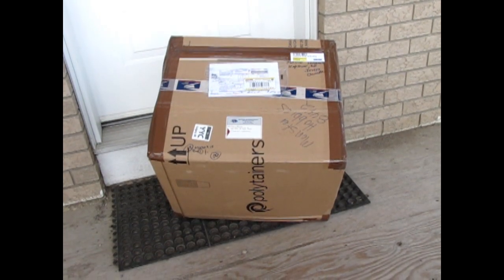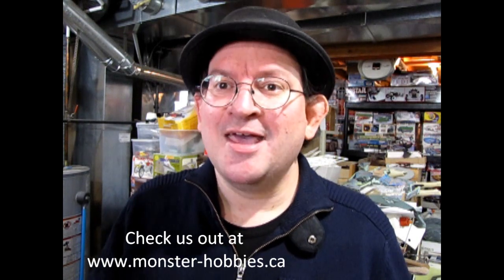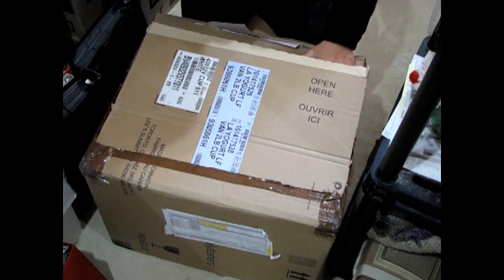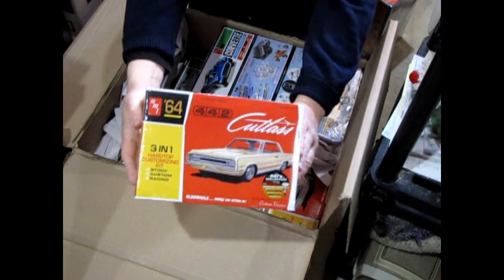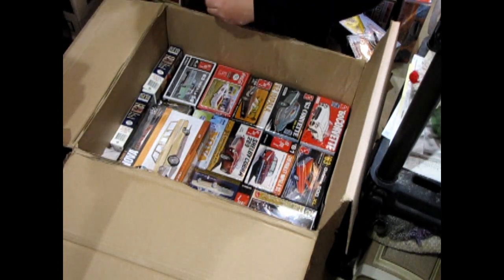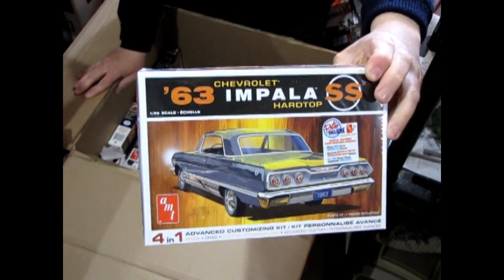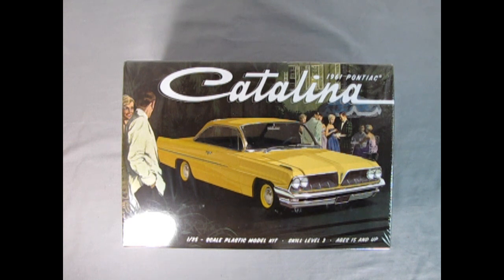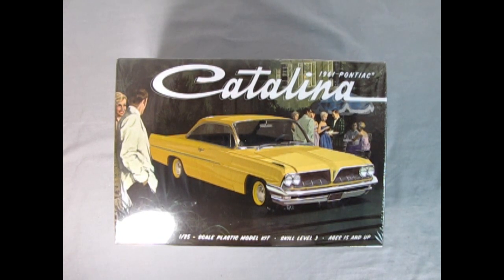New 1/25th Scale Plastic Model Car Kits At Monster Hobbies Online - April 8th 2023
Here's the link to the newsletter!